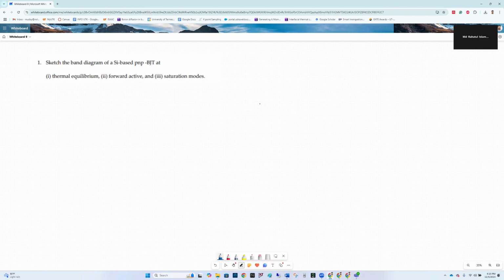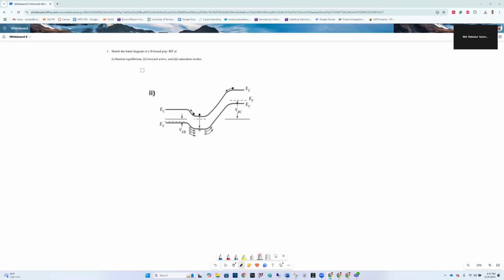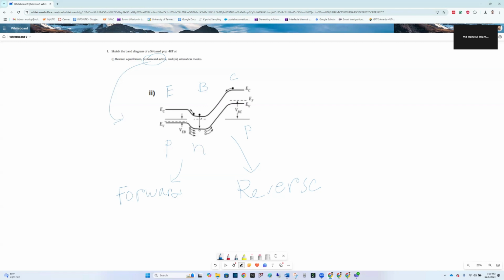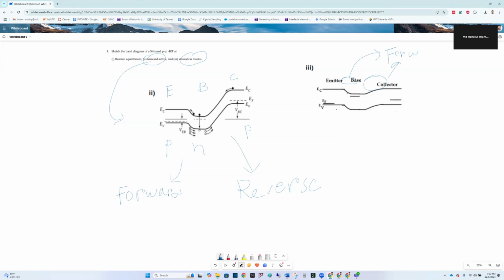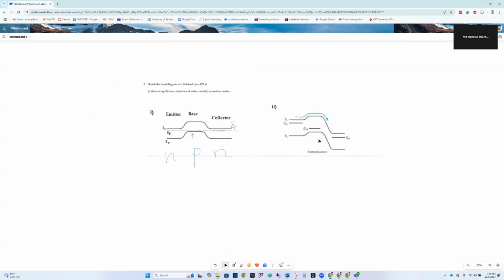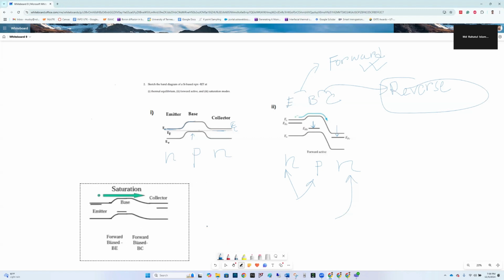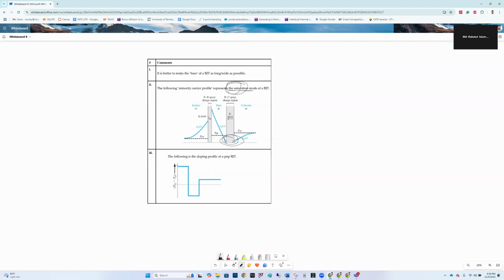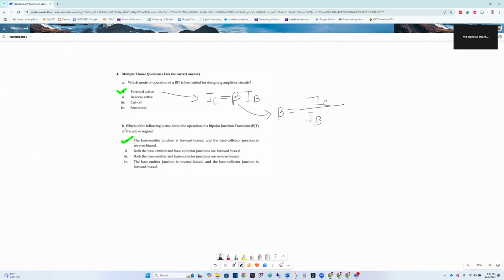Solution for the Take-home Exam